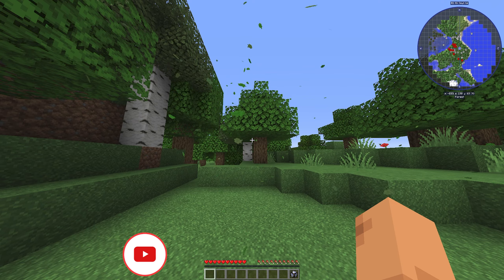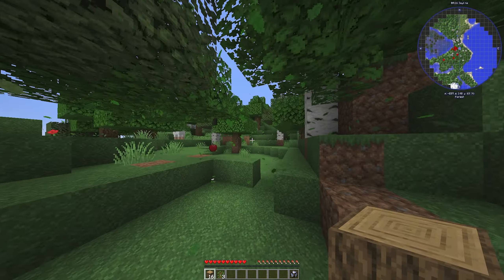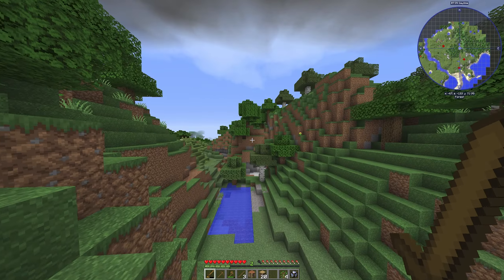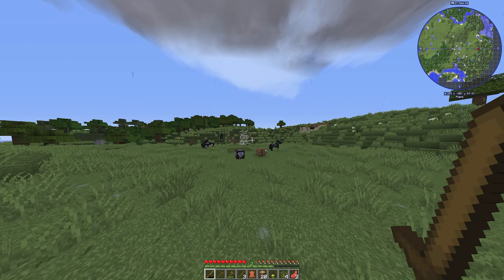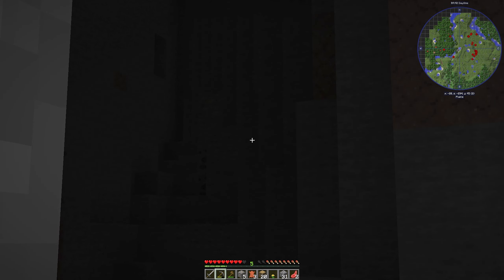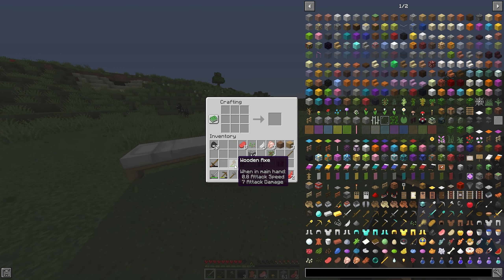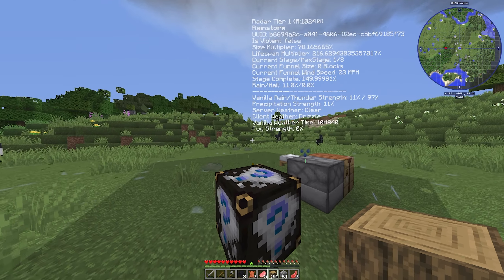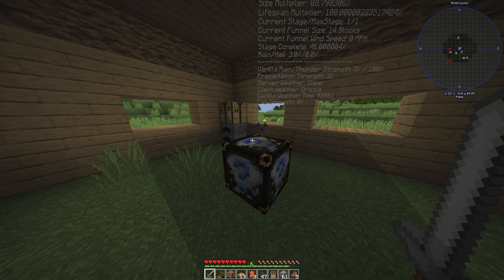Minecraft Tornado Survival Lite - Remastered - S5 | Ep. 1 (Getting Started)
Minecraft Tornado Survival Lite  - Remastered - S5 | Ep. 1

In today's video, we get started on a brand new world!

💰 Don't miss out on the opportunity to earn $750 for Temu now!

🌟 Shoutout to our Top Supporters:

 - zFerret
 - John Foster Price
 - Cickz YT
 - Paige Whitted
 - John Hassel
 - IceCarno
 -  xXeonXxx
 - Zivory
 - AlltheTornadoes

🔙 Explore our Old Channel: @trogofish

🖥️ PC Specs:

  - GIGABYTE Gaming RTX 3060 OC
  - 32GB DDR4
  -  Asus Tuf Motherboard

🛠️ Software:

  -  OBS
  -  Curseforge (For modpacks)
  -  Windows 11
  -  Adobe Photoshop

🎵 Music License's:
Sweet by LiQWYD |   / liqwyd

🎶 Additional Music by BoDleasons from Pixabay